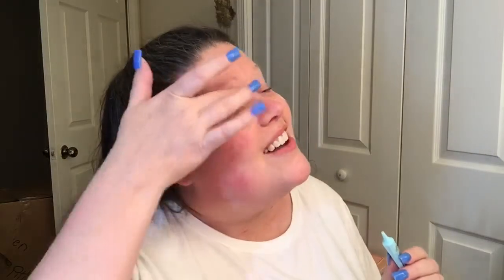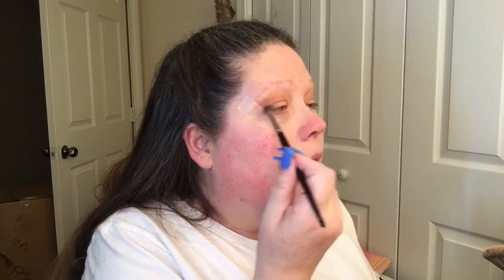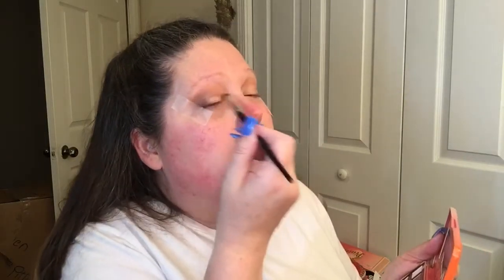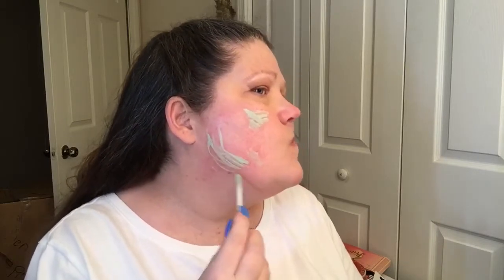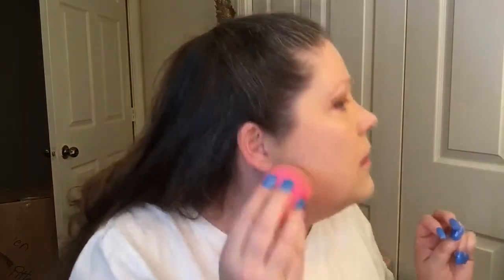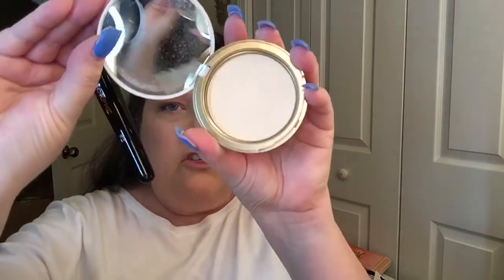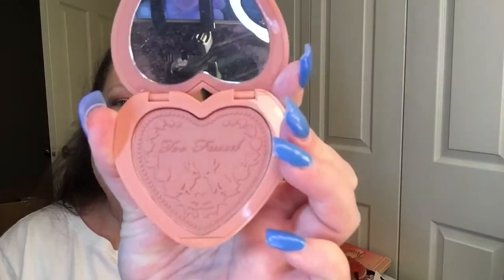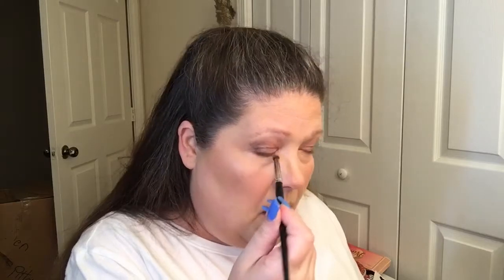One Brand Tutorial- Too Faced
I absolutely love Too Faced products!  The brand is so feminine and girly. They hold my "makeup heart!"

Some of my favorite new YouTubers you should check out and support!

Too Faced  products mentioned/used:
-HangoverRX Replenishing Face Primer
-Primed and Poreless Skin Smoothing Face Primer
-Born This Way Absolute Perfection Foundation in Nude
-Shadow Insurance Anti-Crease Eye Shadow Primer
-Sweet Peach palette (colors used: Georgia, Puree, Charmed I'm Sure, Just Peachy, & Nectar)
-Candlelight Softly Illuminating Translucent Powder
-Cocoa Contour palette in Medium Cocoa
-Chocolate Soleil Matte Bronzer in medium/deep
-Love Flush Long-Lasting 16 Hour Blush in Baby Love
-Sweetheart Beads: Radiant Glow Face Powder
-Better Than Sex Mascara in black
-Perfect Lips Lip Liner in Perfect Pink
-La Creme Color Drenched Lipstick in Spice Spice Baby

My Favorite Etsy Shops:
Grace Designs Store
Soda Pop Studio
Planner Kate1
Little Miss Paperie
Obsessed with Cute